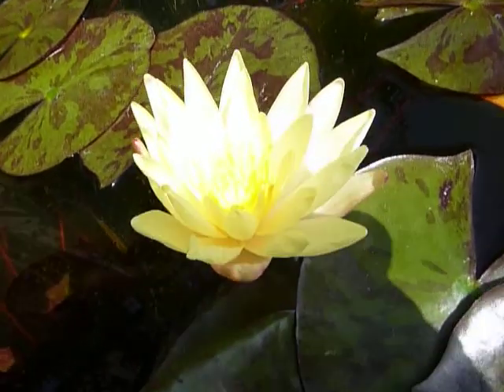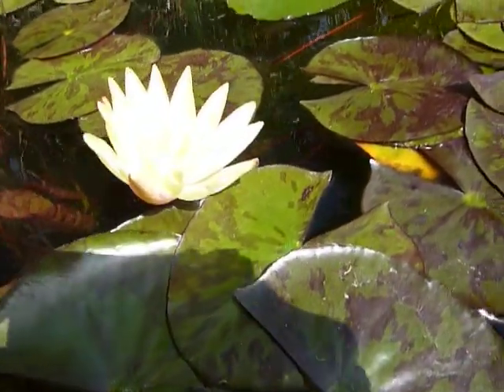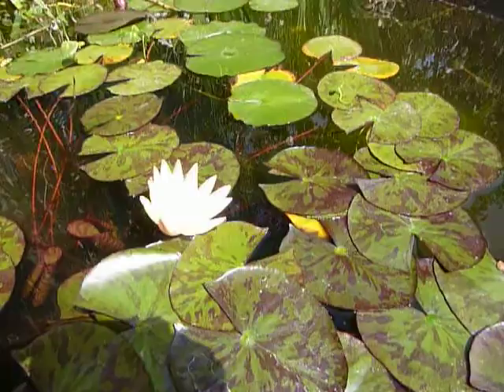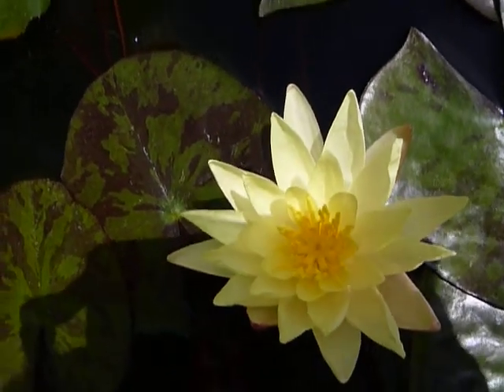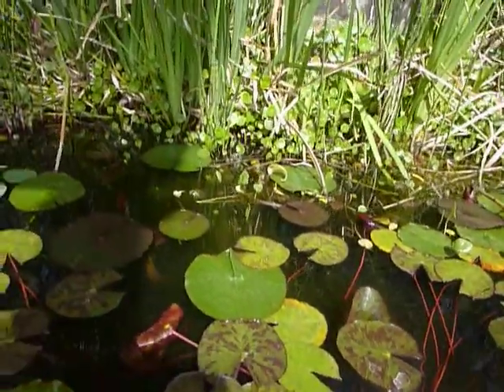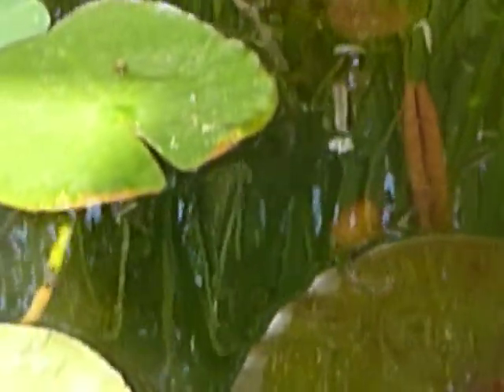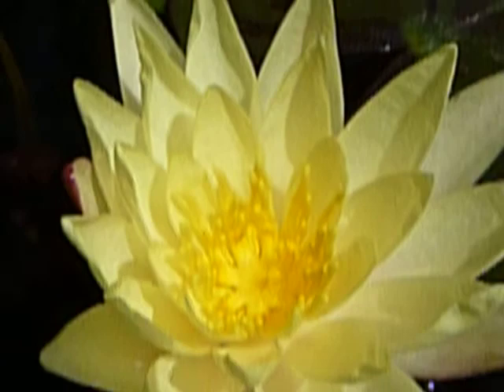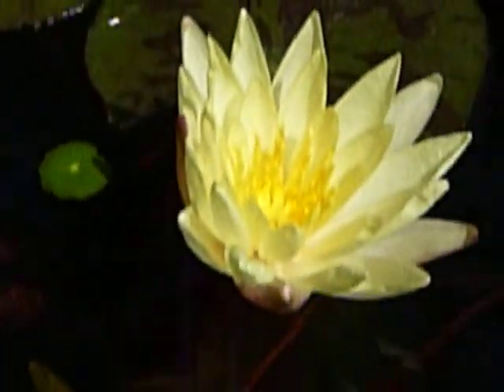Charlene Strawn Water Lily